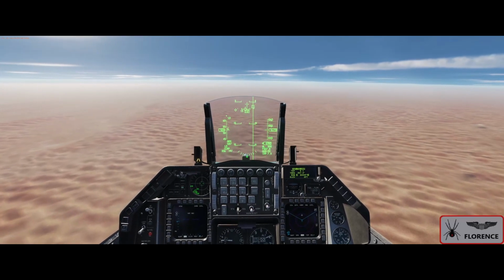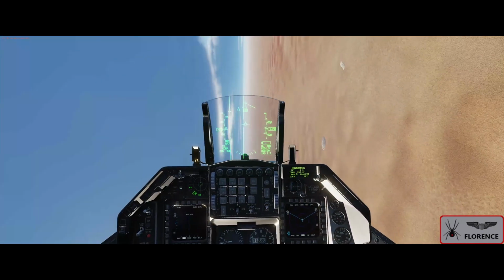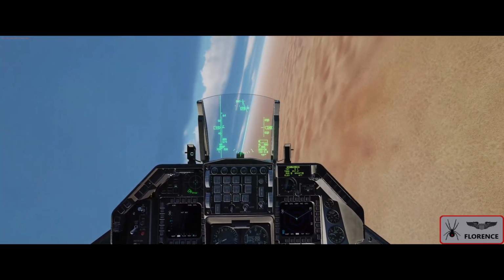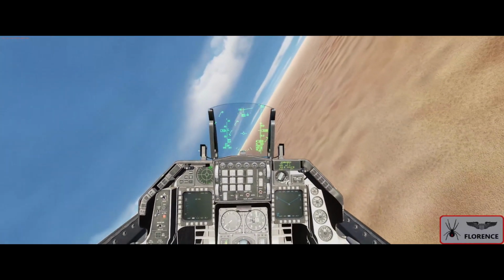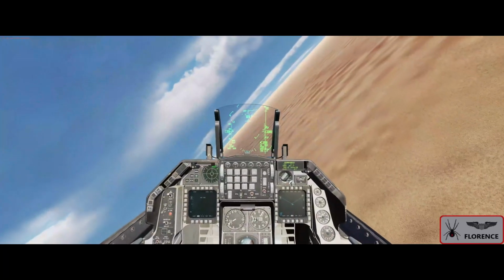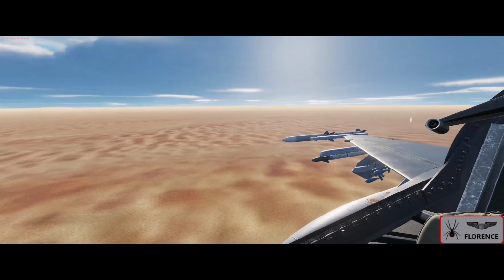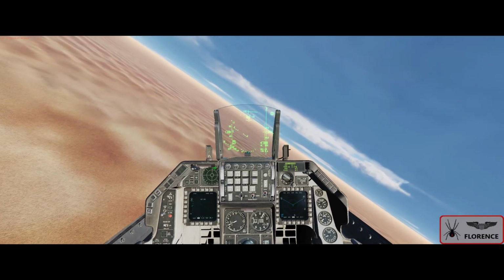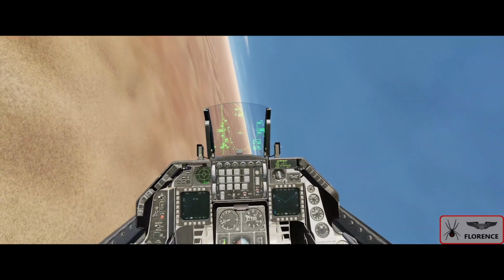DCS F 16C VRP, VIP and PUP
DCS F-16C tutorial on how to use the new functionality of Visual reference Points (VRP), Visual Initial Points (VIP) and applying a Pop-UP points (PUP).